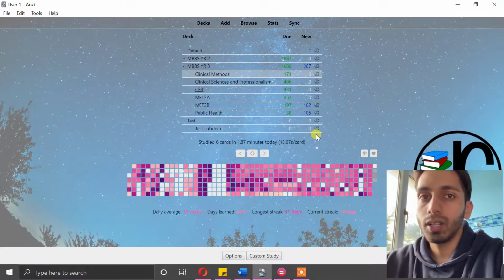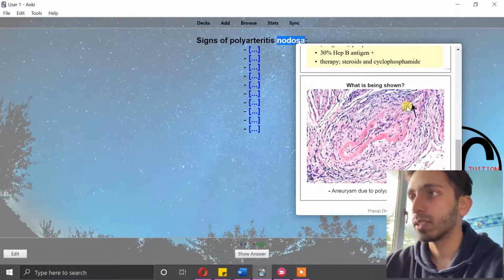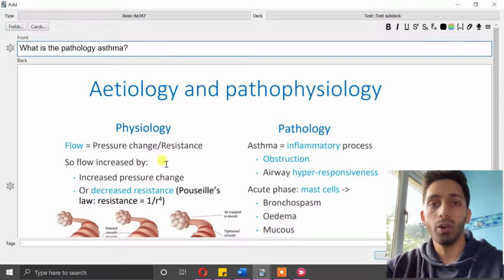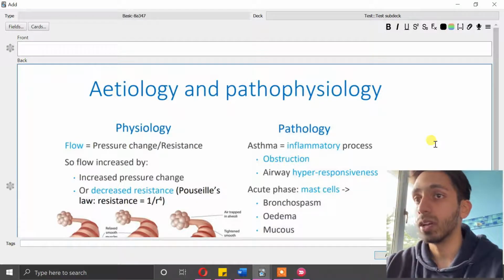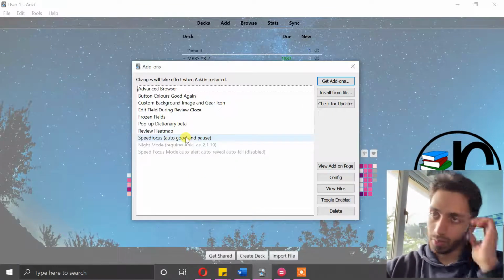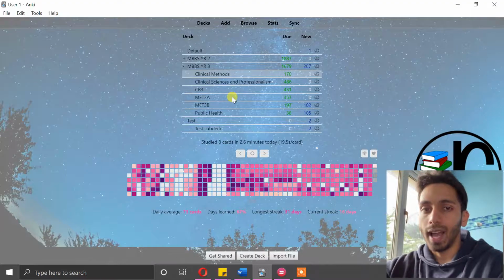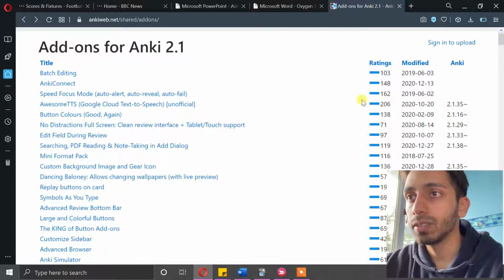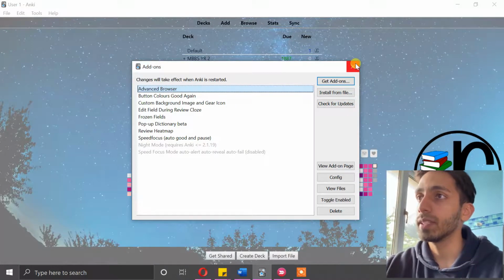ANKI MASTERCLASS | EPISODE 4 | MUST-HAVE ADD-ONS FOR THE MOST EFFICIENT LEARNING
In this video I am going to show you the MUST-HAVE add-ons that will instantly improve your productivity, efficiency and retention with ANKI.